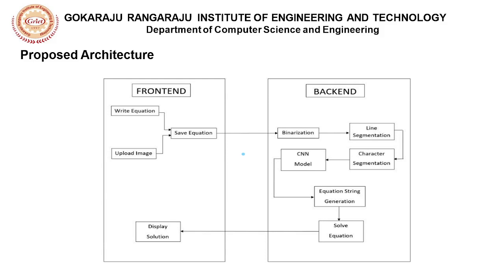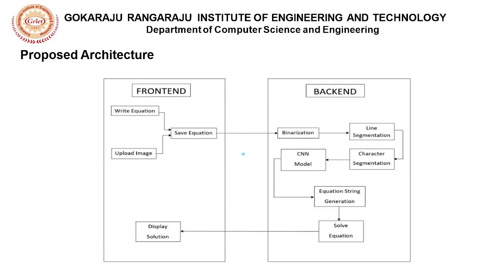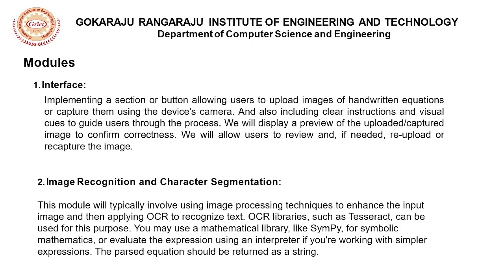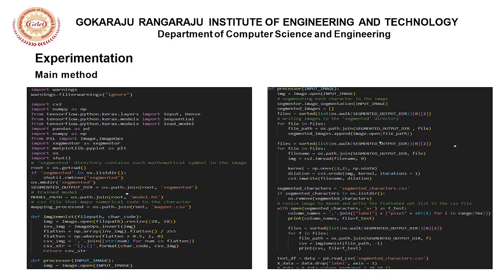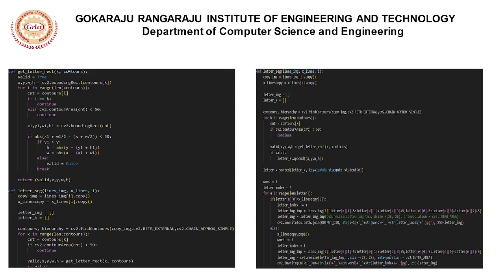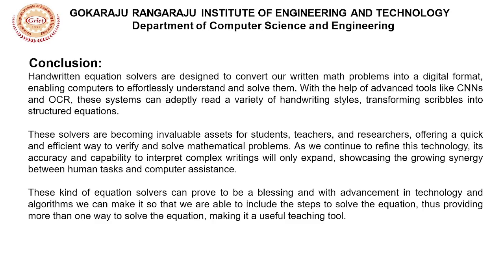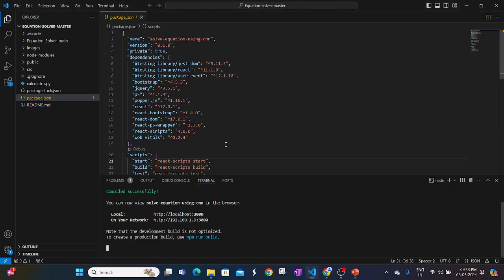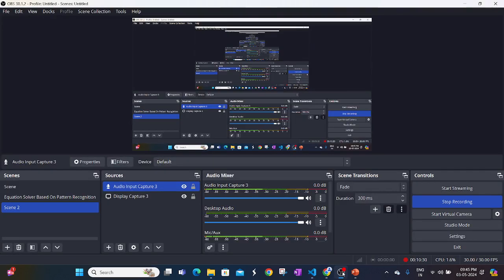CSE GRIET E11 EQUATION SOLVER BASED ON PATTERNRECOGNITION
Because of the rising use of digital technology in all industries and in practically all day-to-day
activities to store and transmit information, as well as to solve mathematical equations. Character
recognition in handwriting has been a popular study topic. The computer's capacity to detect and
understand meaningful Handwriting input from sources such as touch screens, pictures, paper
documents, and other sources is referred to as handwriting character recognition. Because diverse
people have distinct handwriting styles, handwriting characters remain complex.
The goal of this project is to document the creation of a handwriting character recognition
system that will be used to read students' and professors' handwriting notes and solve mathematical
equations. Grading is an important aspect of the educational process. Most of the time, manually
grading each answer sheet and providing a fair, unbiased, and genuine grade is challenging. The
goal is to show that neural networks can solve equations from a handwritten source effectively.